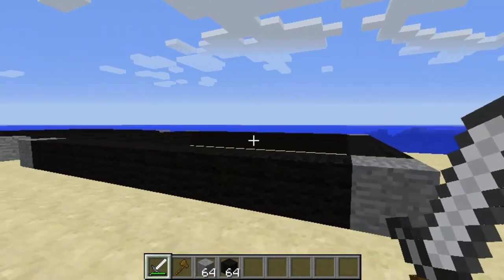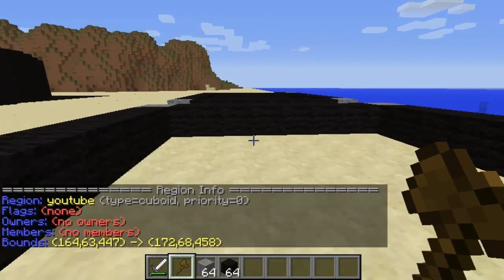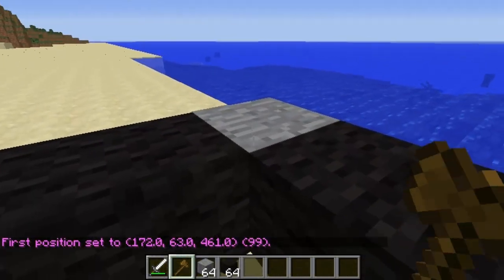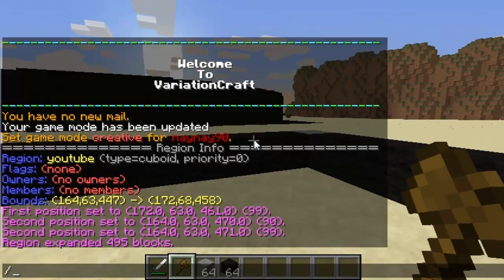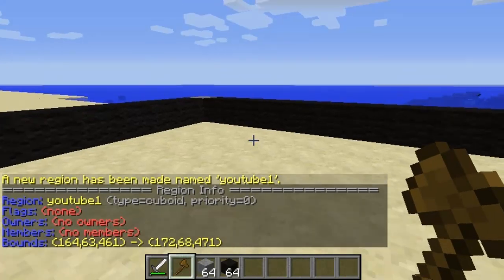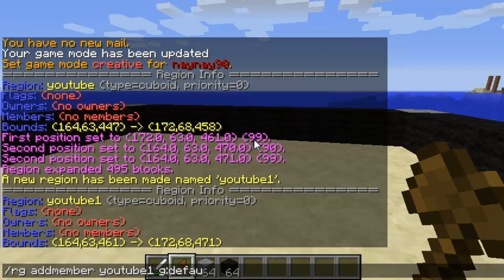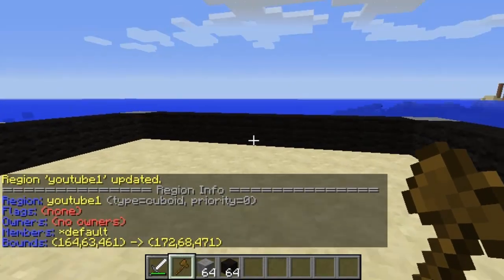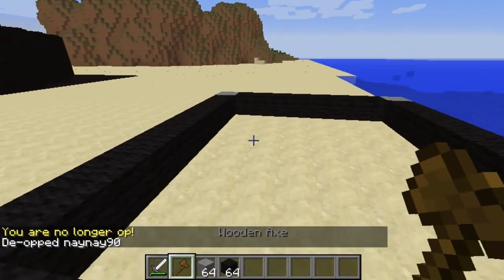Minecraft Bukkit Plugin - Region inv - Super protection addon - removed invs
remove and restore players inv on entering a region